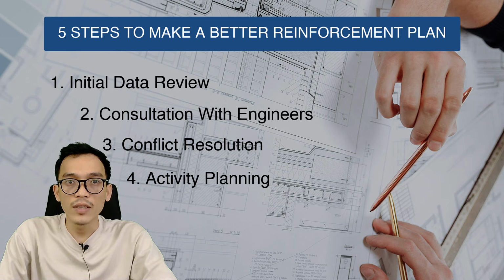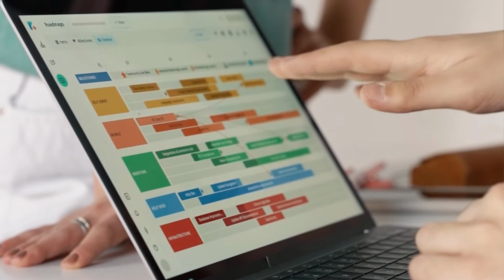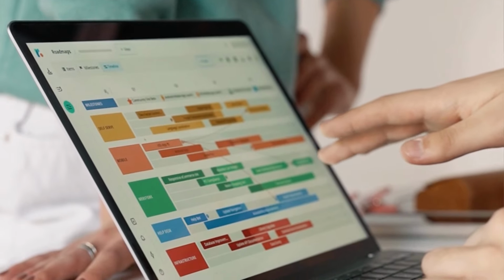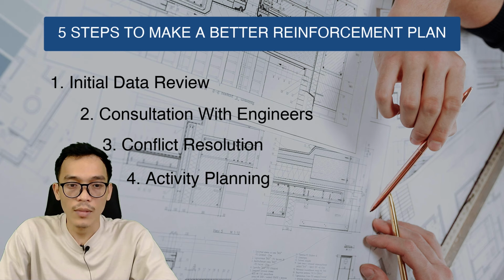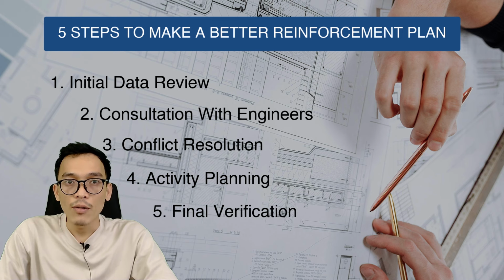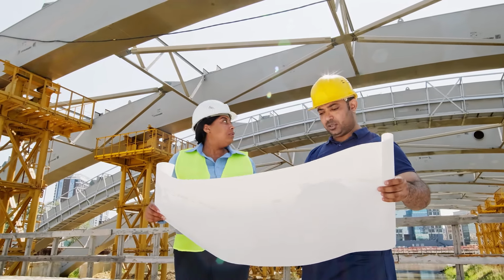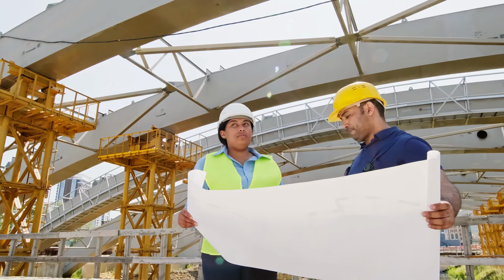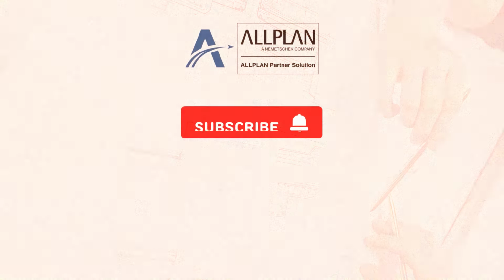Structural Engineering | 5 steps to make a better reinforcement plan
For the different structural elements we need different views and sections where to present the reinforcement so that it is clear and comprehensible for all participants in the project.
1.Review of the input information
2. Consultation with the engineers
3. Check for possible conflicts between the different elements in the structure
4.  Activity Planning. Follow the timeline.
5.  Final verification of the plan.